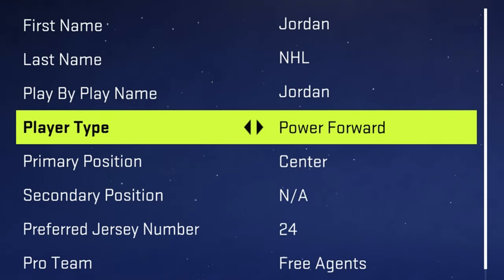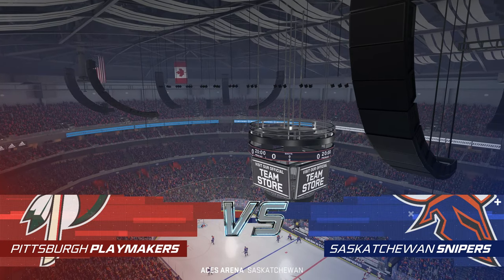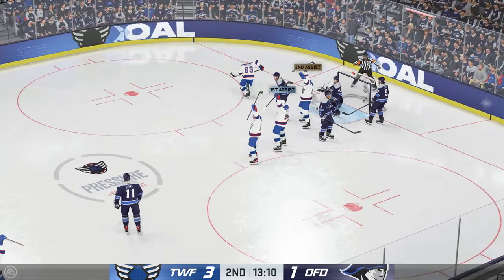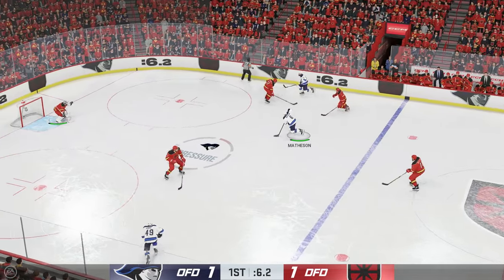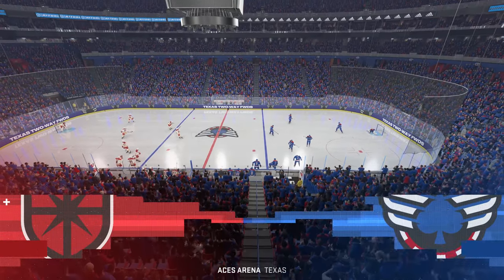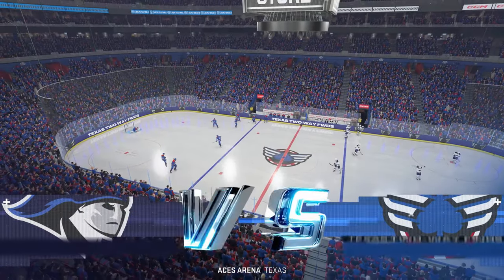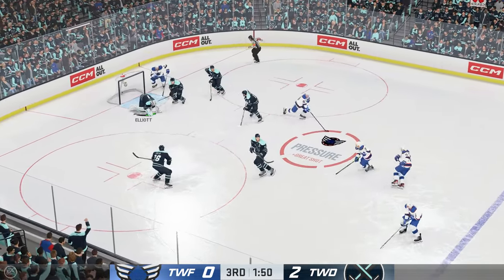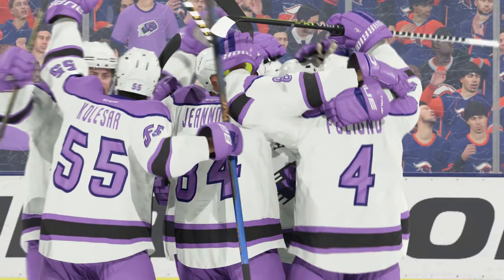Crowning the BEST Player Type in NHL 24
I create a team for each player type then do a custom tournament format to see who emerges as champion.